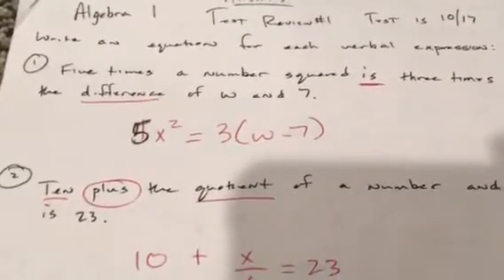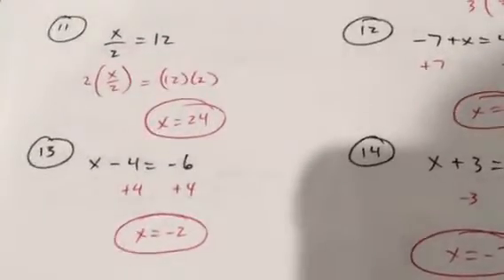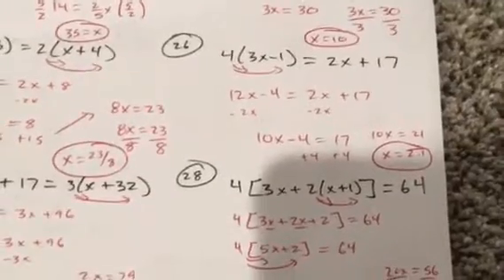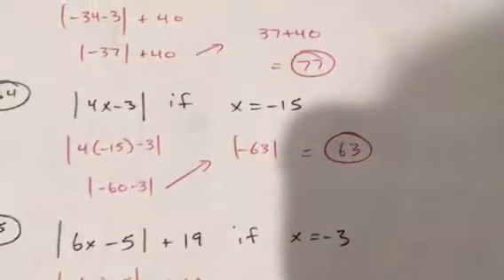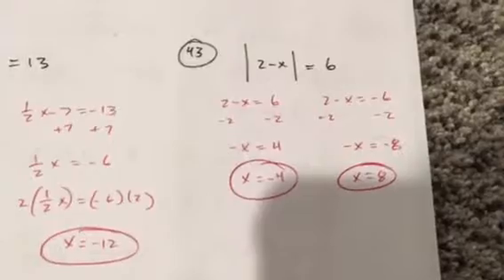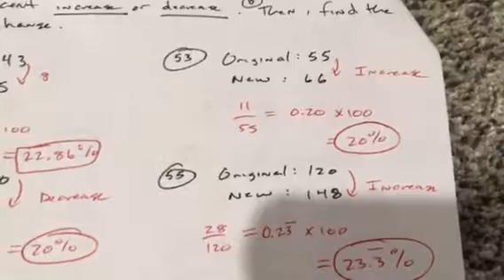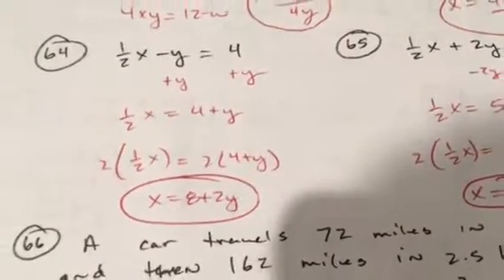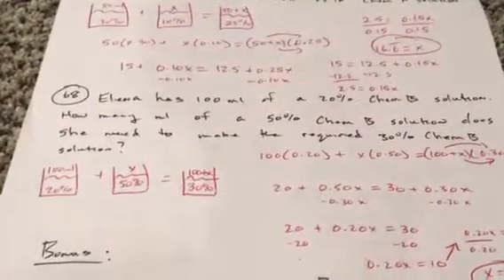Algebra 1 Chapter 2 Test Review Video